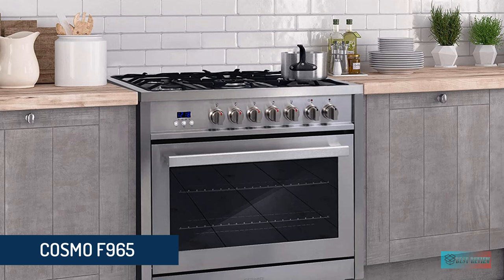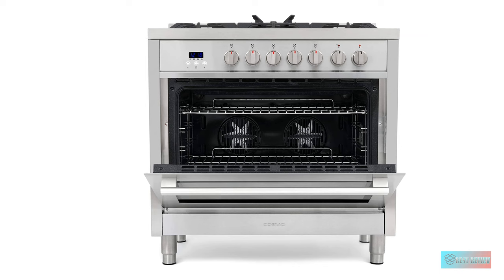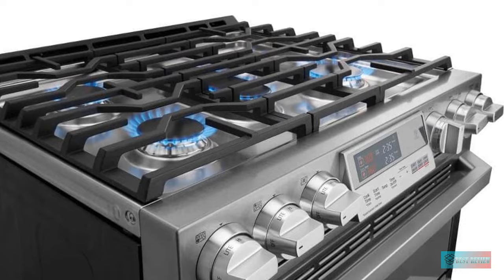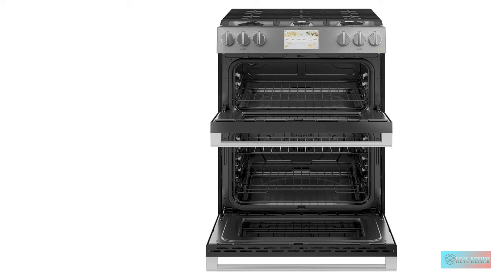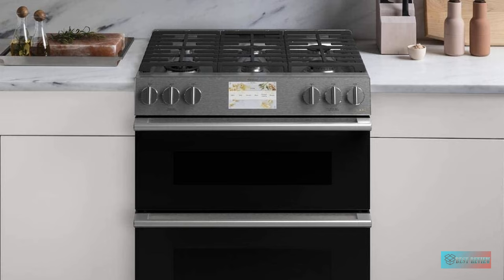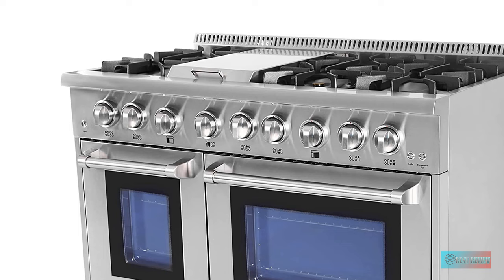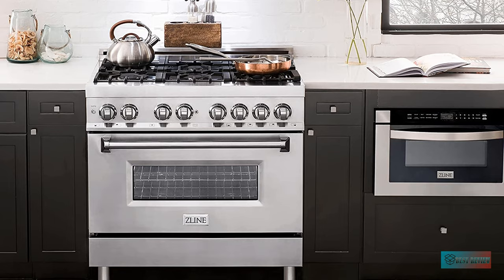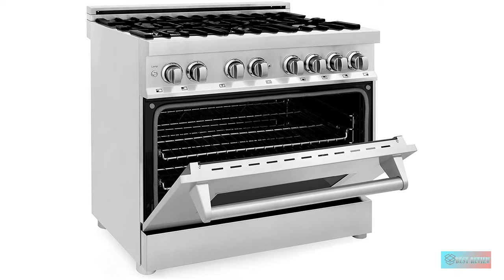Top 5 Best Dual Fuel Ranges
we've researched the Best Dual Fuel Ranges of 2023 options on Amazon saving you time and money.

1. COSMO F965 36 in. 220/240V Dual Fuel Range with 5 Gas Burners

2. LG LUTD4919SN 7.3 Cu. Ft. Dual Fuel - Double Oven Range

3. Cafe 30 Inch Platinum Slide-in Dual Fuel Convection Range

4. Thorkitchen HRD4803U 48" Freestanding Professional Style Dual Fuel Range

5. ZLINE 36" 4.6 cu. ft. Dual Fuel Range with Gas Stove and Electric Oven

The dual fuel range has turned into a well known culinary weapon for the majority home gourmet specialists. As additional models become accessible, excited cooks have become keen on fostering their abilities and need greater flexibility in their ovens.

Producers give a nearly confusing cluster of apparatuses. While this is extraordinary information with regards to choices, interpreting the language and finding genuine worth can challenge. This article works on the specialized viewpoints and recommends the best dual fuel range for an assortment of kitchen sizes and cooking inclinations.